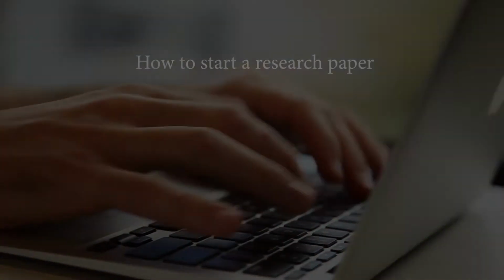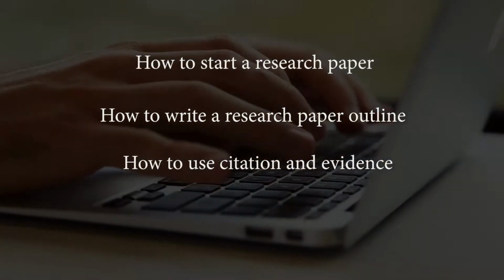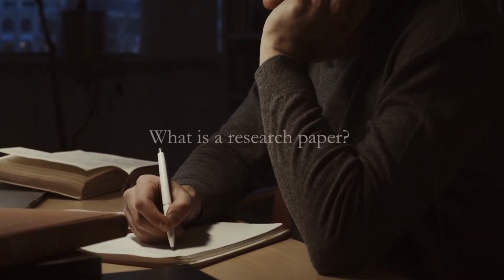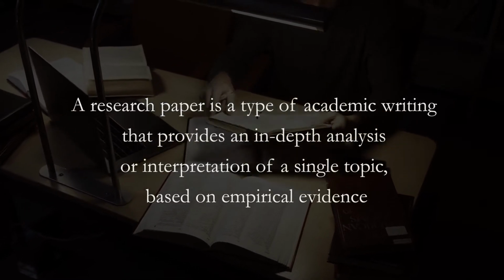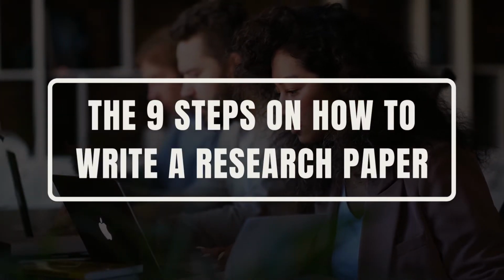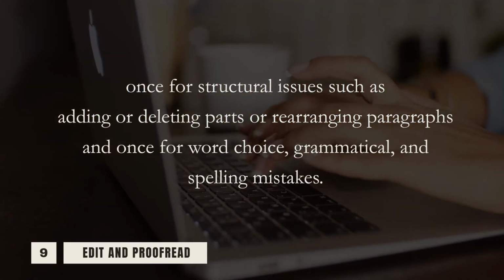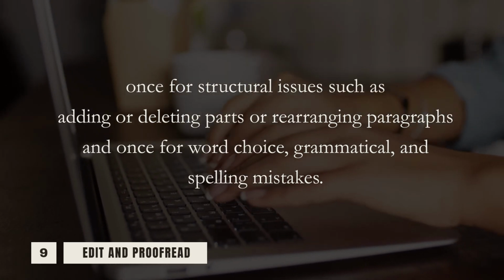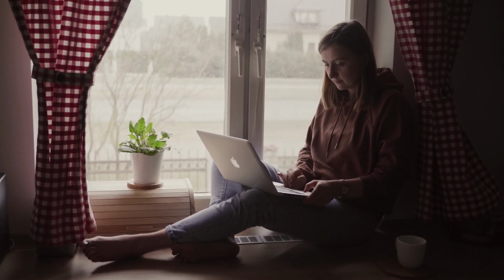How to Write a Research Paper | Student's Step by Step Guide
What is a research paper and how to write a research paper? To find out the answer watch this video until the end.

Do you need a hand in writing an essay or a research paper? Do you feel uncomfortable every time a new assignment requires you to show your skills in gathering, analyzing and interpreting information? In this video, I share some tips on how to tackle this process. This video will show you how to research, outline and write a killer research paper in a methodical manner. I will also give you a few links to resources that should help you through the process of research paper writing.